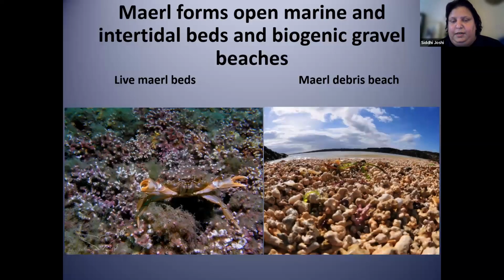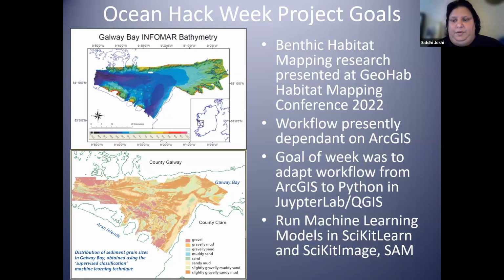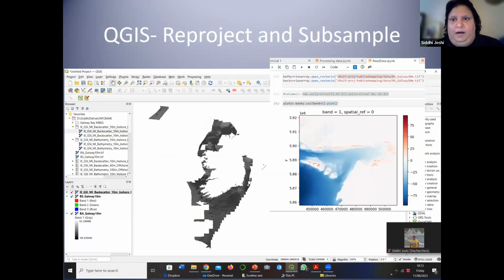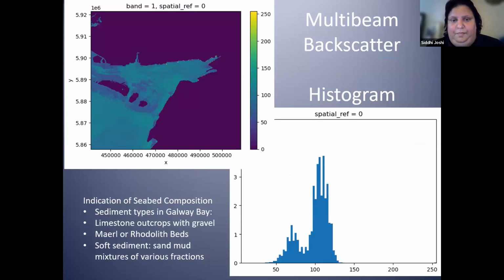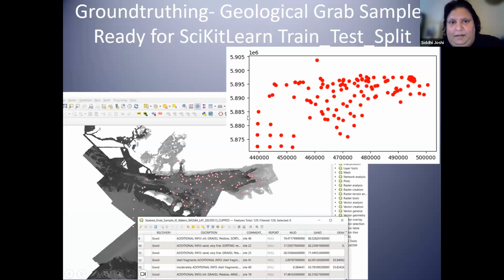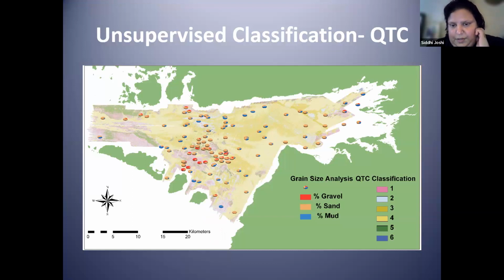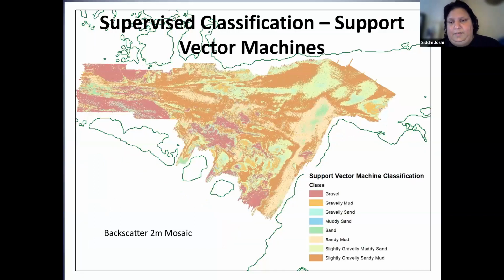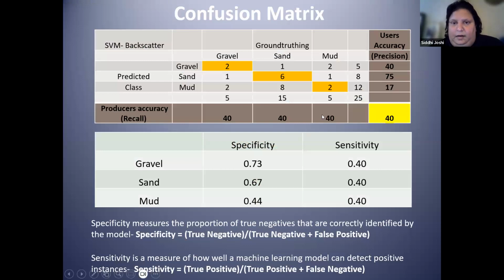OceanHackWeek 2023: Project Presentation - Benthic Habitat Mapping